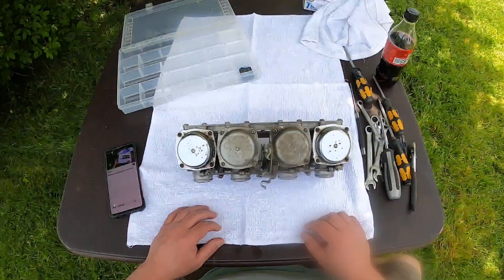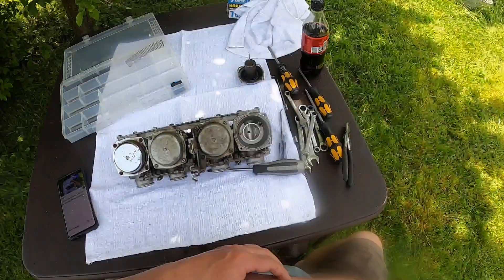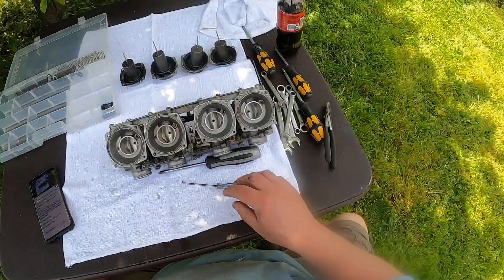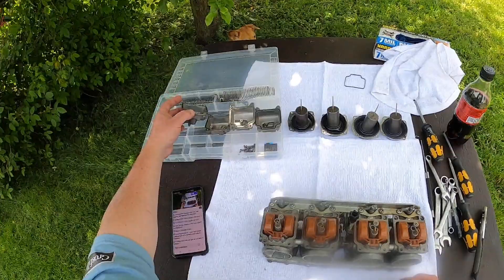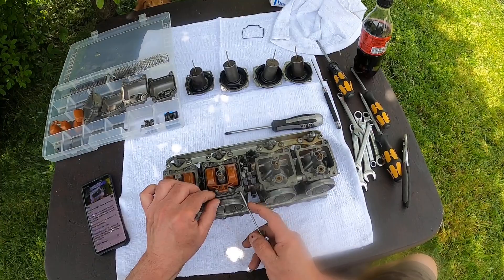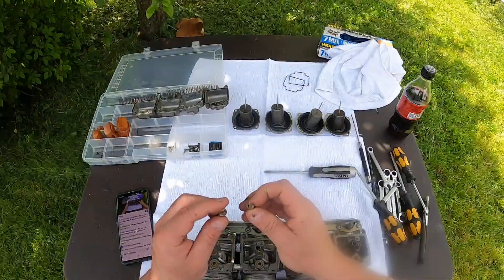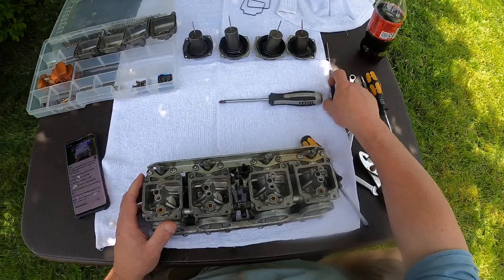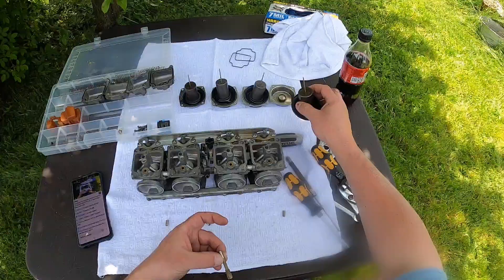1983 CB650SC Nighthawk- Disassembling quad-carb for clean up and rebuild..